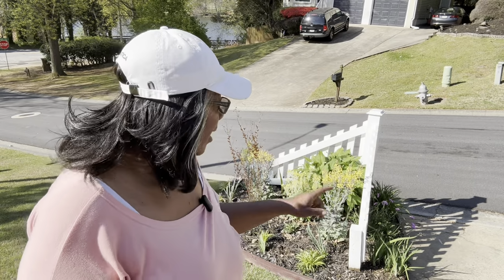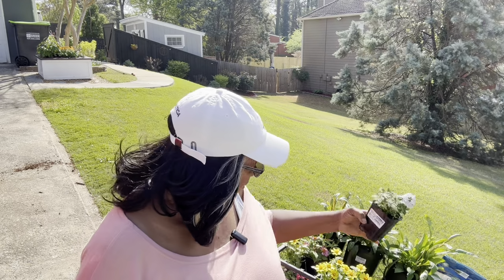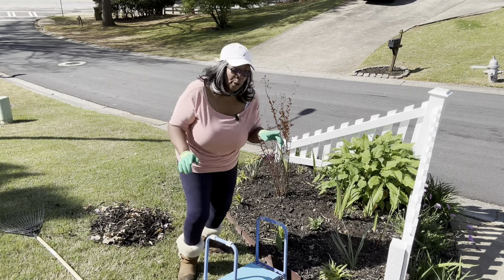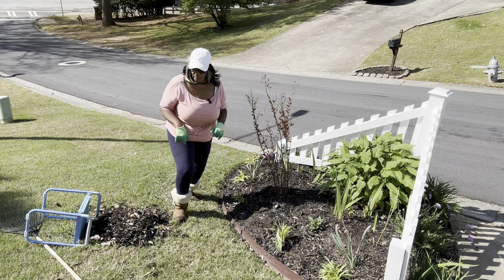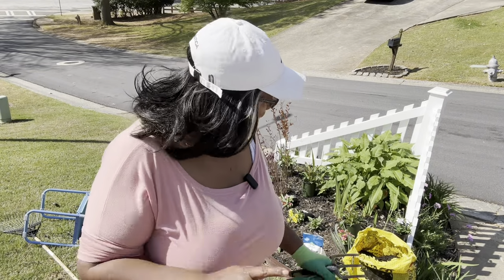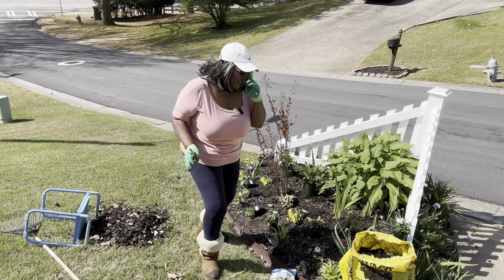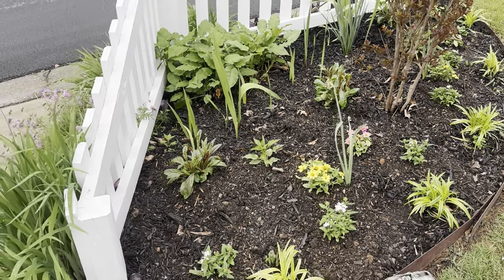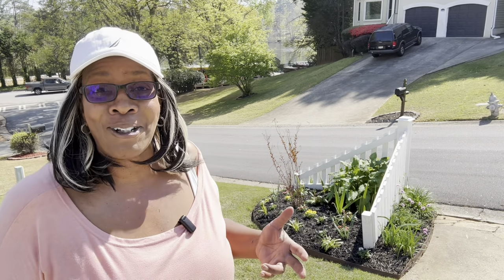Check Out My Never Ending Blooming Gated Entrance: My Choices are Verbena, Zinnias, and Penstemon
Transforming our front entrance to our home by adding a vibrant spring spectacle with a careful selection of zinnias, verbena, and penstemon.

These plants not only bring a burst of color but also offer a variety of textures and layers that add depth to your garden. Zinnias, with their vivid hues and diverse petal shapes, create a playful and cheerful atmosphere.

Verbena, known for its clusters of small, colorful flowers, adds a delicate yet impactful element. Penstemon, with its tubular blooms and contrasting foliage, provides a vertical element that complements the other plants beautifully.

Together, they create a dynamic and visually appealing display that welcomes visitors with a burst of springtime joy.To ensure the health and vitality of your zinnias, verbena, and penstemon, it's crucial to plant them in a location that receives full sun.

These plants thrive in bright, direct sunlight, which encourages robust growth and abundant flowering. They are best suited for USDA hardiness zones 7 to 10, where they can enjoy the warmth and sunlight they need to flourish.

Proper care, including regular watering and occasional fertilization, will help maintain the beauty and vibrancy of your front entrance garden throughout the spring and into the summer months.

Some of my favorite tools⚒️ and products I use
Biotone starter

Built Hard wagon

JERIA 60 Sets 4" Plastic Plant Nursery Pots

CRAFTSMAN V20* Cordless Multi-Use Garden Tool

Farmer’s Secret Soil Revitalizer

FISKARS Garden Pruning Shears

Urban worm soil Thermometer